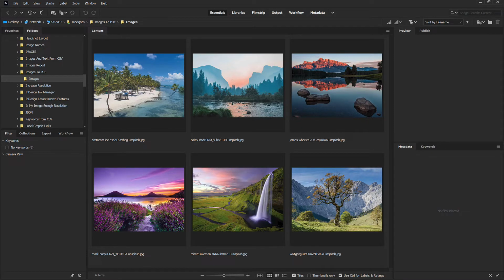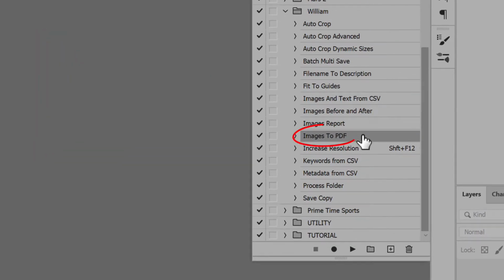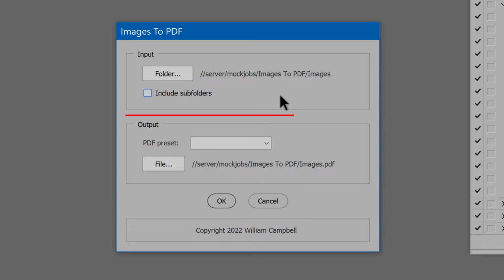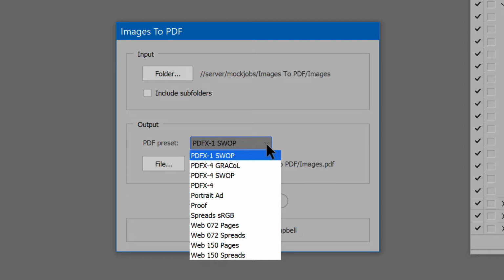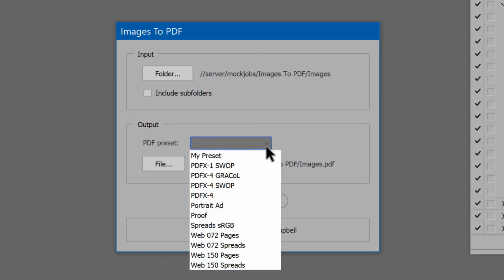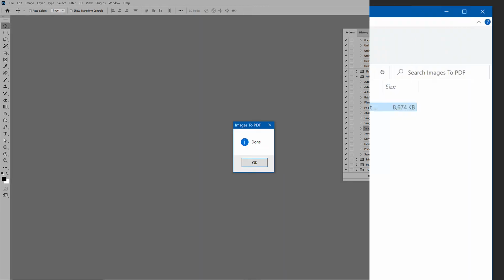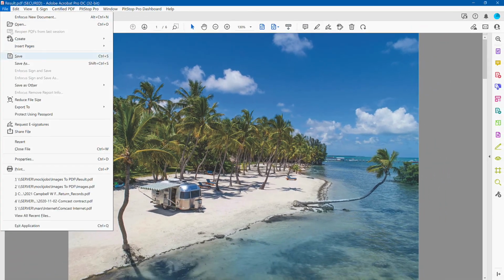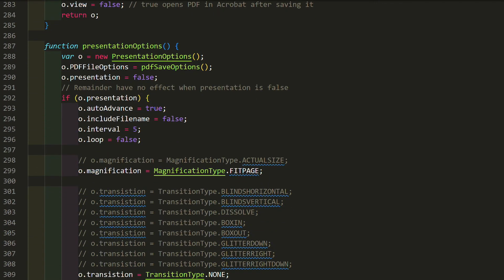Photoshop Script Images To PDF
JavaScript for Photoshop reads a folder of images and creates a single PDF with page for each image found in the selected folder. Video tutorial is Windows. Script works the same both macOS and Windows.

- Include subfolders
- Choose PDF preset